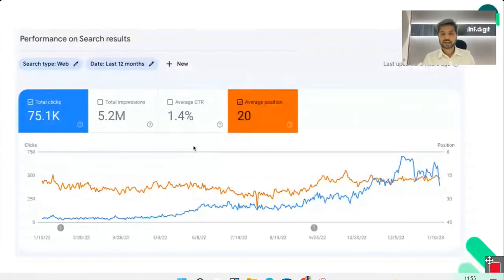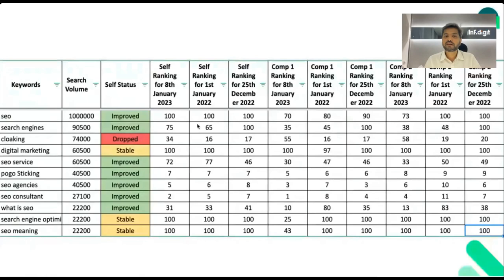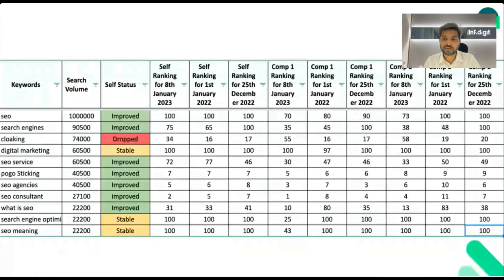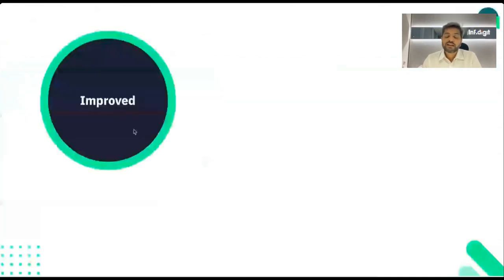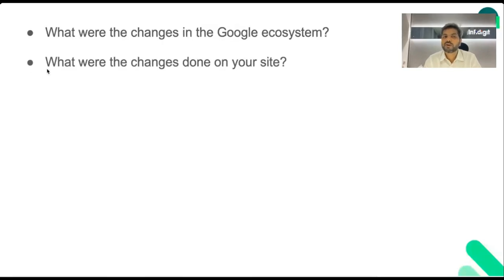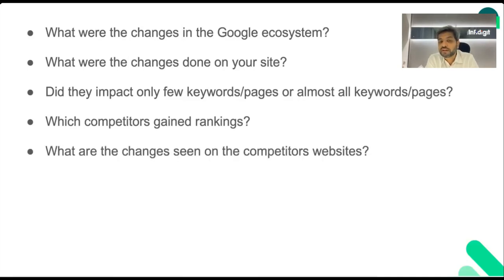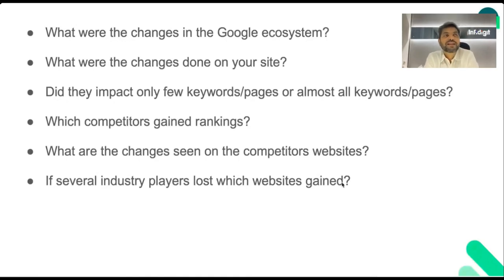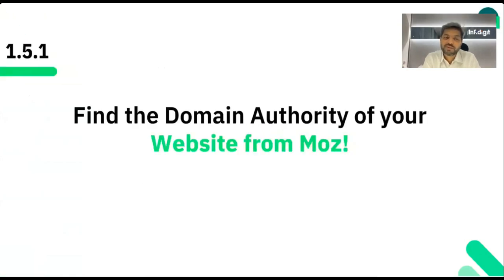Ranking Analysis Part 3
I fully respect the intellectual property rights of the original creator and will take appropriate action if required. 🚀